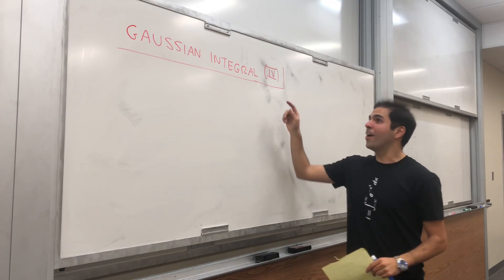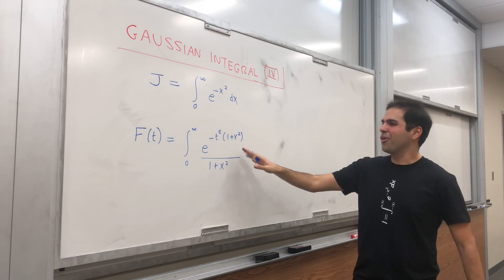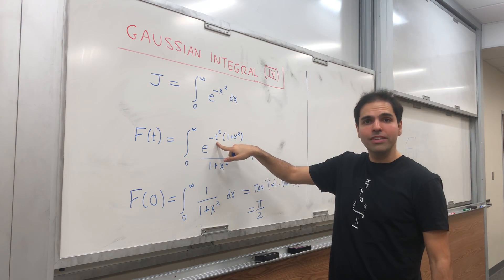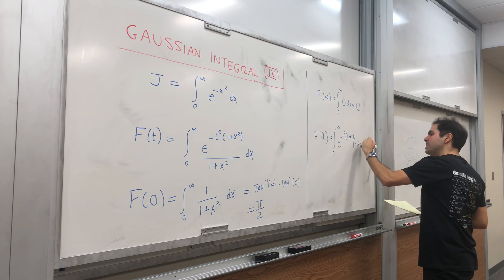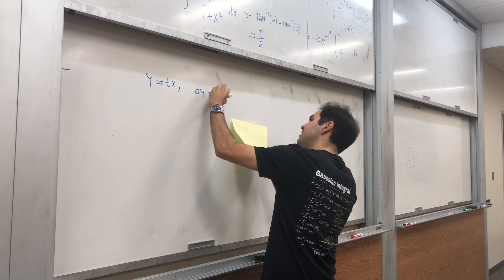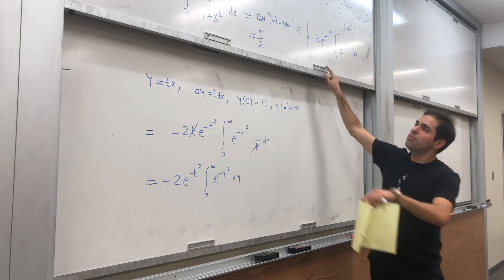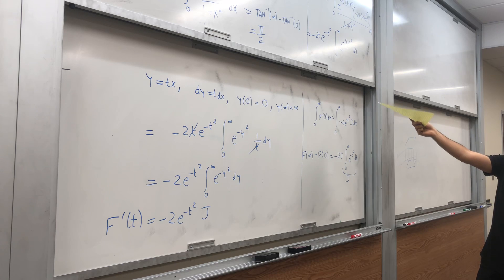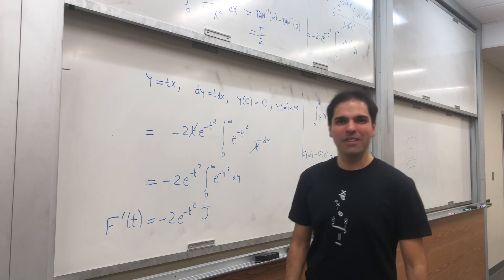Gaussian Integral 4 Feynman way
Welcome to the awesome 12-part series on the Gaussian integral. In this series of videos, I calculate the Gaussian integral in 12 different ways. Which method is the best? Watch and find out!

In this video, I use a technique similar to Feynman's technique by differentiating a more complicated integral and using the FTC.

Note: This series of videos is based on Keith Conrad's notes, which can be found